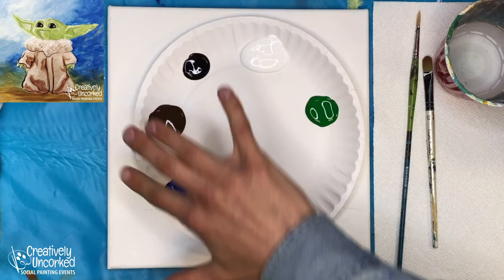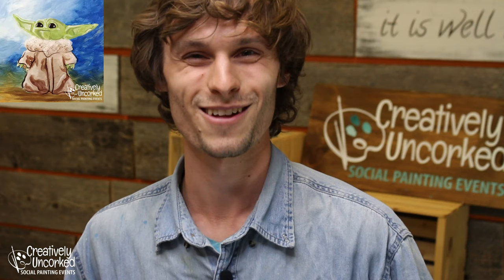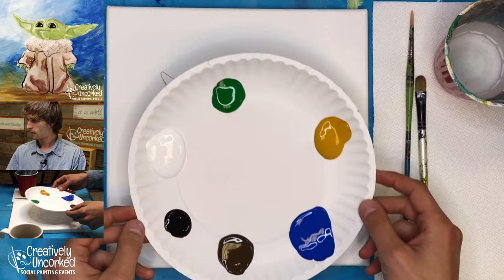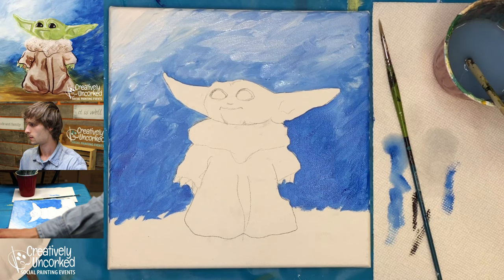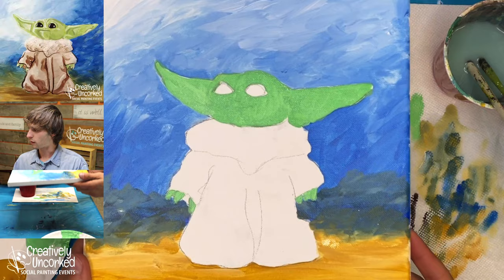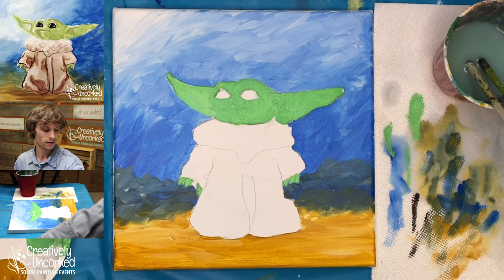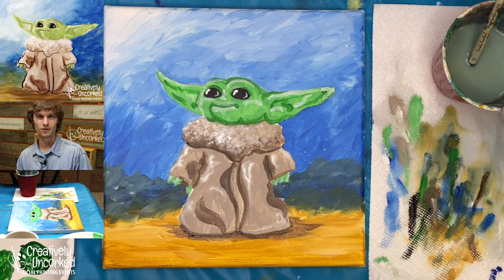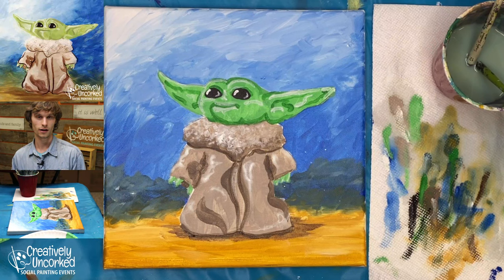Paint The Child with Josiah from Creatively Uncorked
Join Josiah at tonight's live paint-along!

Josiah Olson walks you through this easy acrylic painting on canvas step by step. This is a painting from the Creatively Uncorked library and can be painted in about an hour. No painting experience necessary.

This video was originally broadcast live to our Creatively Uncorked LIVE Facebook group as a paint along for Art Kits TO-GO.

★ SOCIAL MEDIA ★

★ MATERIALS USED ★

9x12 Canvas
Acrylic Paint